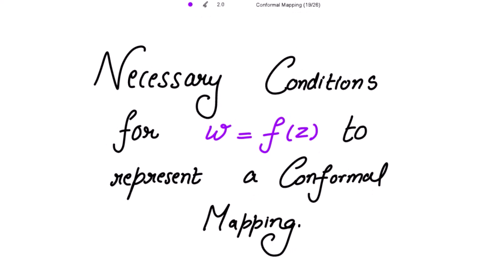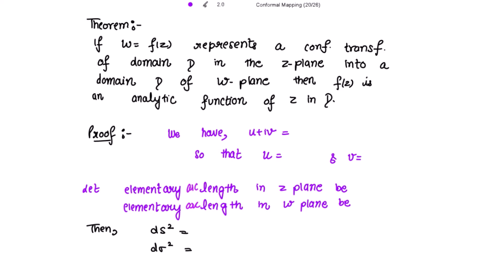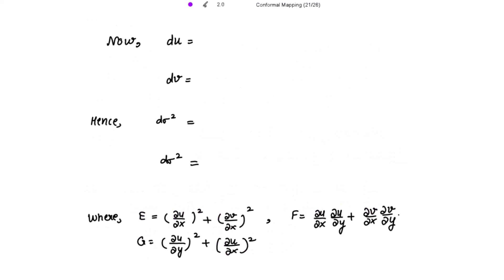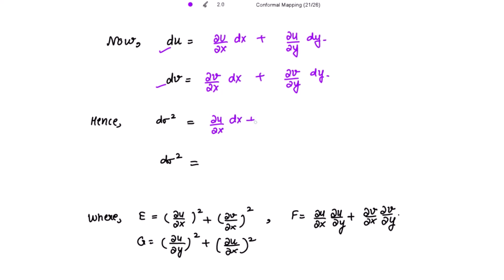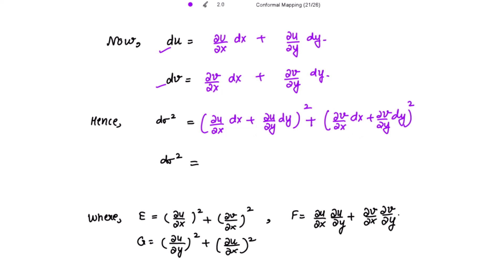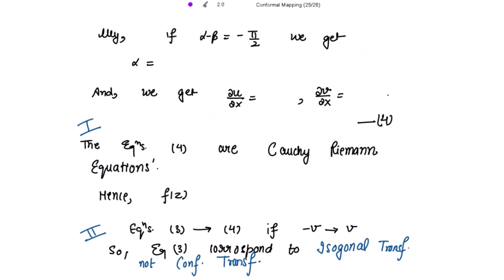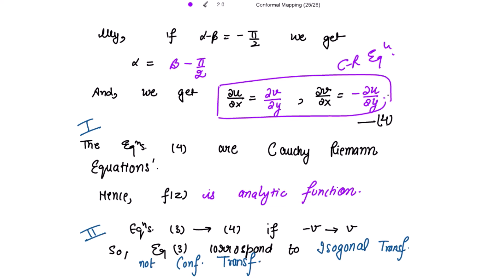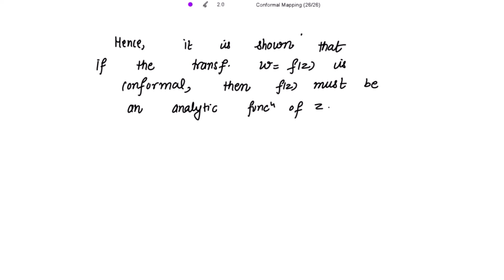Necessary Condition for w = f(z) to represent a Conformal Mapping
Bilinear Transformation
conformal Mapping
conformal transformation

Necessary Condition for w = f(z) to represent a Conformal Mapping | Necessary Condition of conformal Mapping

Thanks.